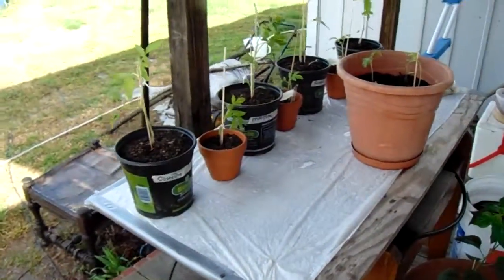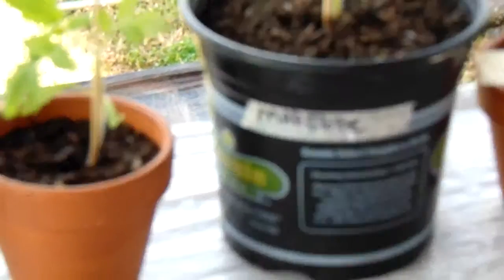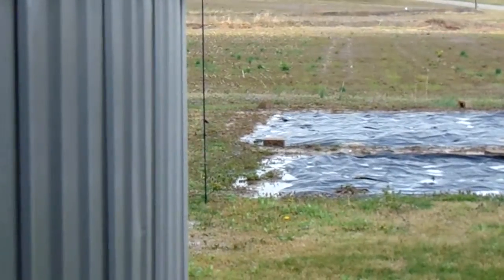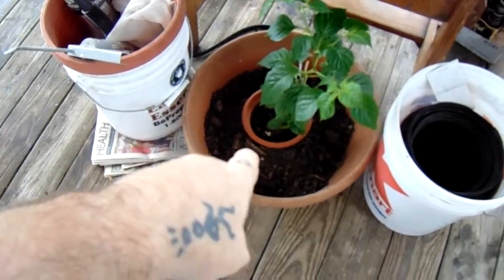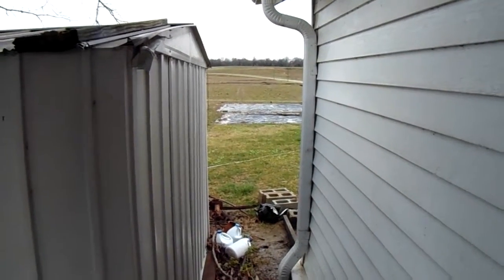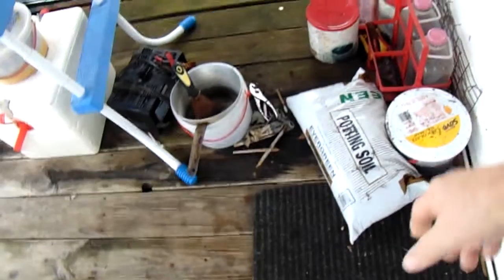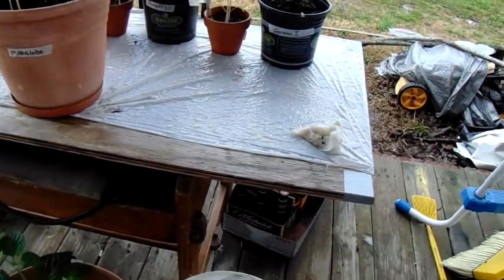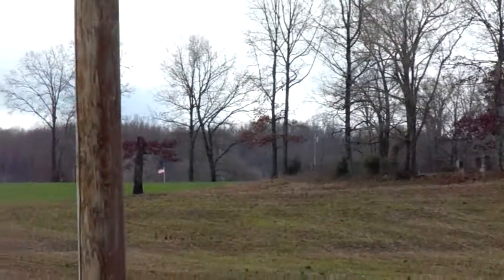2016 03 13 Final stages before Transplanting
***May contain Adult language
GREAT start  to our HEIRLOOM 2016 Garden.ALL  from seed, simple potting soil with a little help using *PROTOGROW. Now..."if" and WHEN..."MAN-GAWD" ..."calms the CONSTANT" winds.., We'll begin transplanting, adjust the plastic sheets and plant seeds. Sowing a WIDE Variety of flowers...some also are HERBS. LOTS of Large Winged Butterflies, Honey bees & hummingbirds are drawn to the Variety that will surround three sides of the WIDE OPEN area for our HEIRLOOM GARDEN.